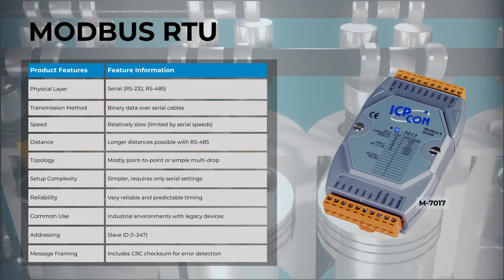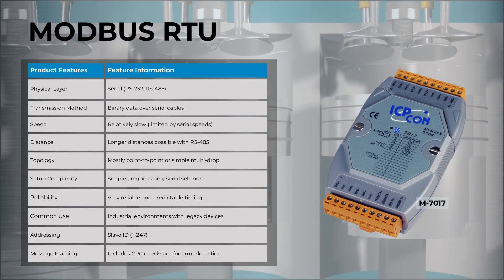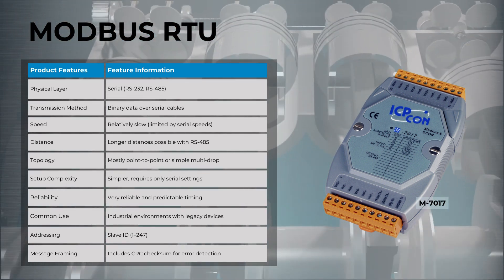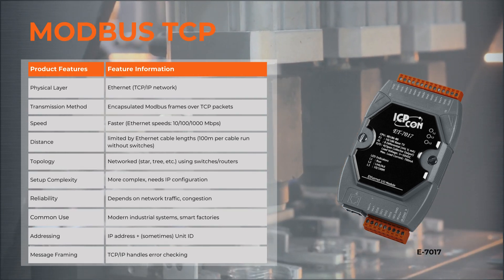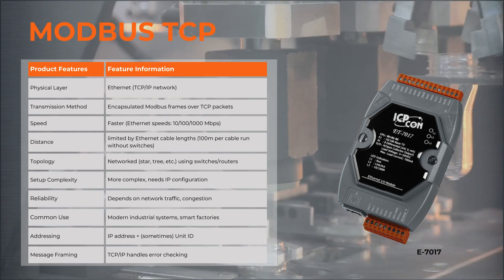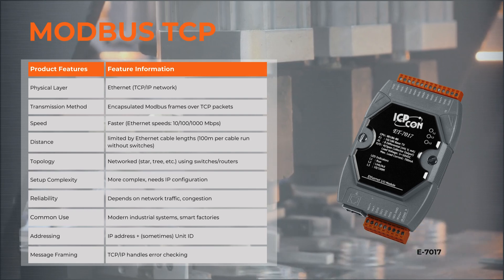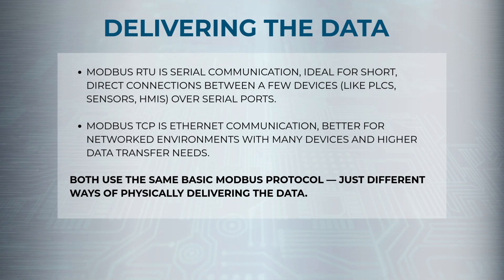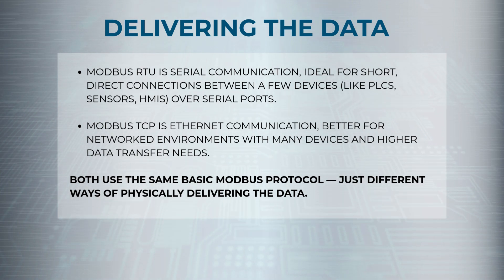Modbus RTU vs TCP — What’s the Difference?